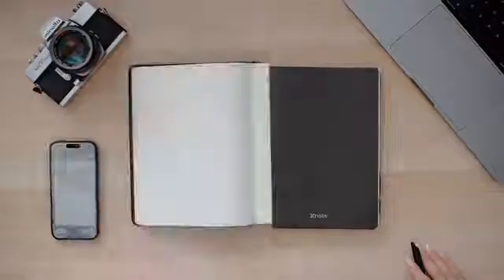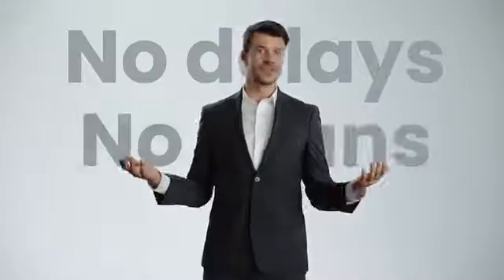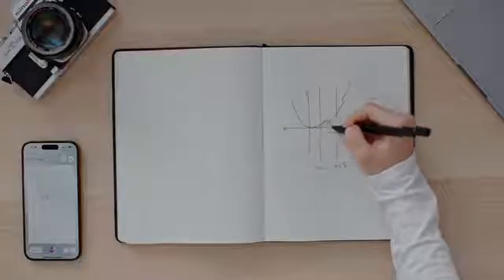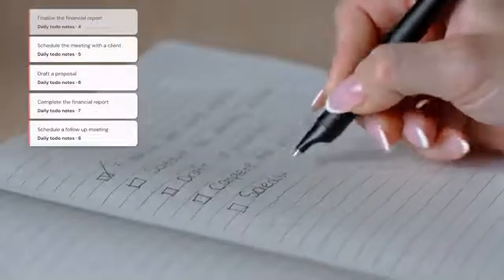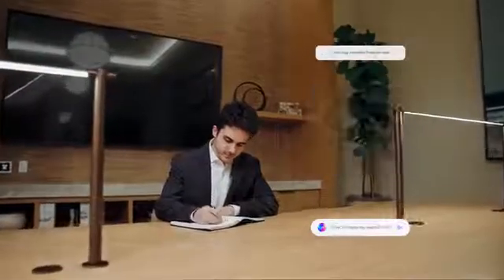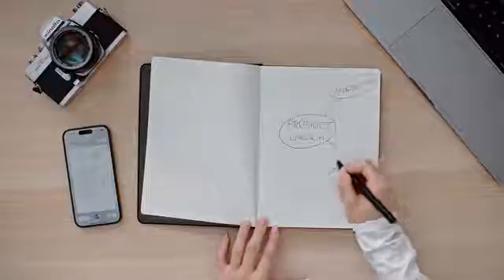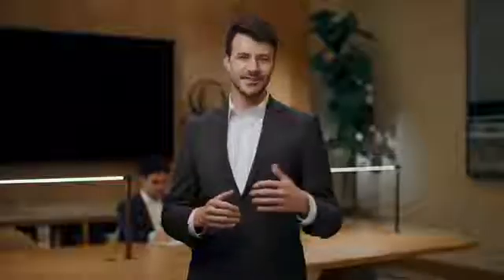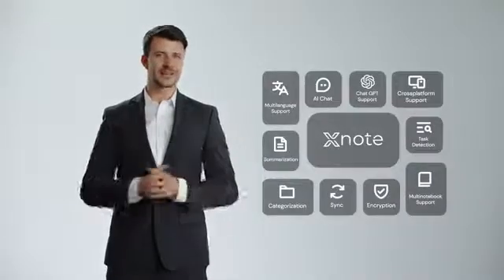XNote - ChatGPT-Powered Smart Notebook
XNote is a meticulously crafted notebook, smart pen and mobile app designed for those who cherish the act of writing. But hidden within its pages is a world of innovation. Each sheet is invisibly coded, allowing our state-of-the-art smart pen to capture every nuance of your handwriting and instantly replicate it on your digital devices.